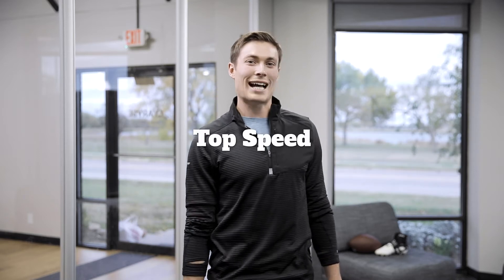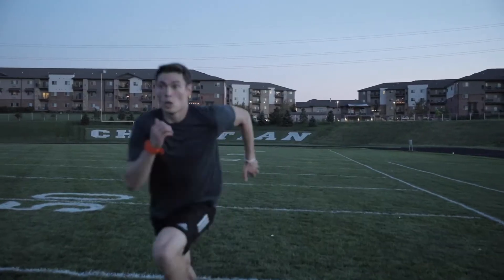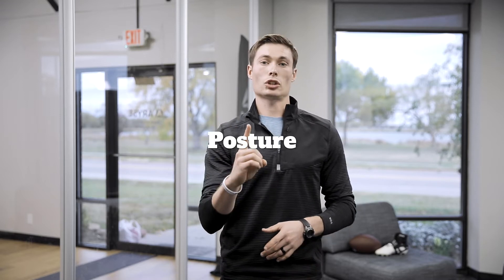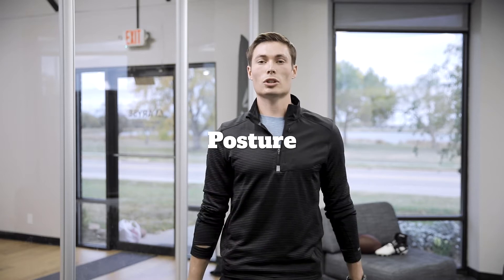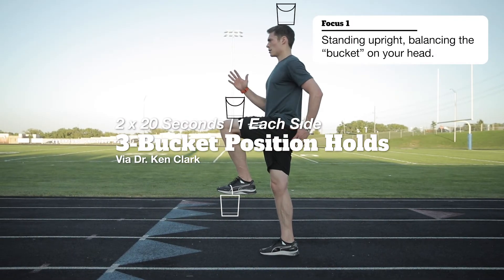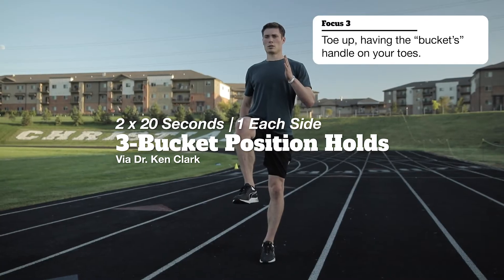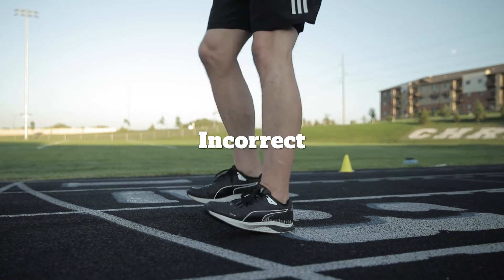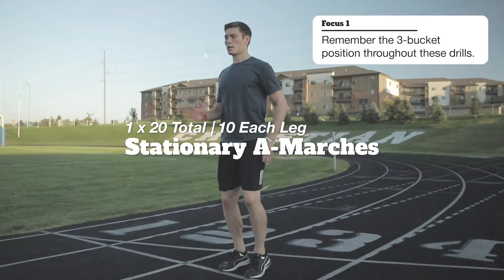Top Speed Routine to Improve Speed and Sprinting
What is the difference between being pretty fast and being a game-changer with your speed? The ability to get to a high Top Speed and maintain that Top Speed.

When it comes to top speed sprinting, quality is more important than quantity. We’re going to focus on the quality of our technique and intensity during the drills and sprints. Here are 3 tips to remember with 1 honorable mention ---

1. CREATE THE FORCE, putting a lot of force into the ground.
2. CONTROL THE FORCE, strong ankles, legs, and hips to transfer the force through body/kinetic chain.
3. QUICKLY REPEAT, after doing steps 1 & 2... don't let the legs lag on the backside; get into frontside mechanics.
4. (POSTURE, the 3 bucket position holds by Ken Clark, highlighted in the first drill.)

(be sure to pause the video and read the exercise notes!)

00:00 Intro
01:10 3-Bucket Position Holds
01:32 Proper Foot Strike
01:53 "A" Progressions (marches, skips, runs)
02:23 Boom-Booms
02:33 Leg-Pull Runs
02:43 Sprints

Do you want that speed or Need That Speed?

-- Levi G.